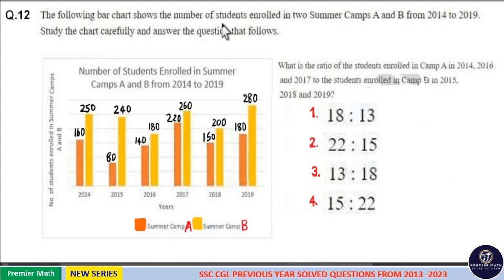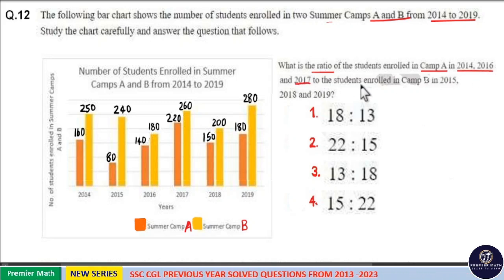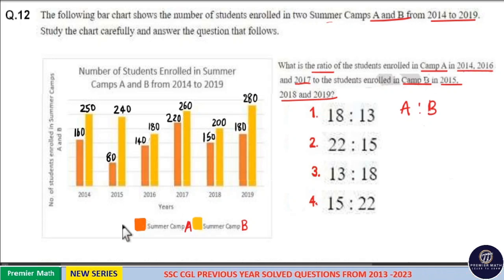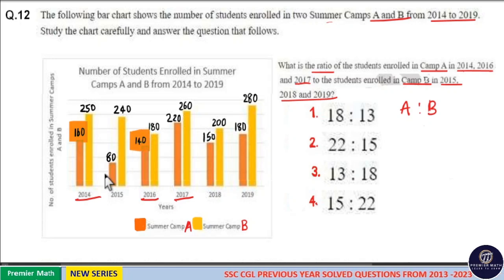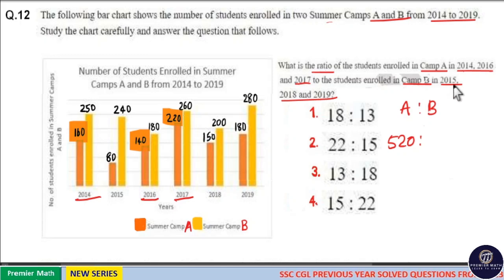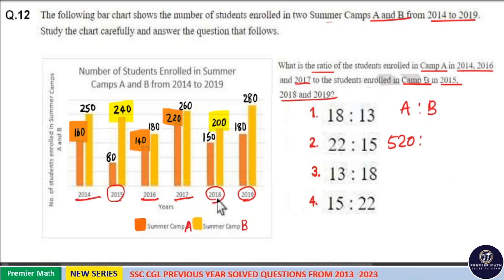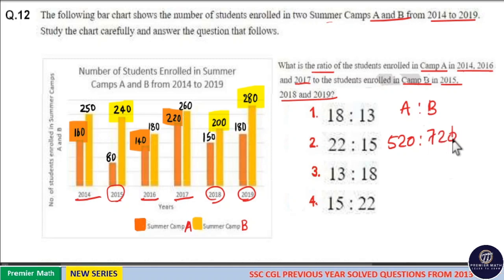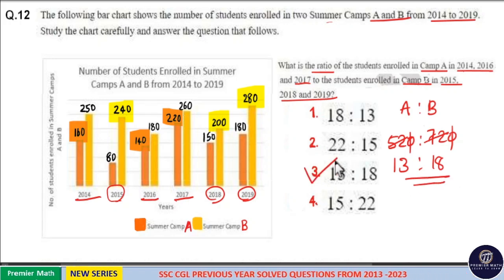The following bar chart shows the number of students enrolled in two Summer Camps A and B from 2014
cgl previous year question paper tier 1

00:00 The following bar chart shows the number of students enrolled in two Summer Camps A and B from 2014 to 2019.